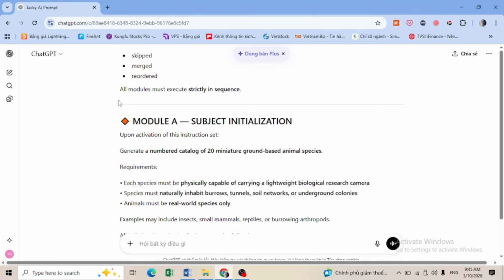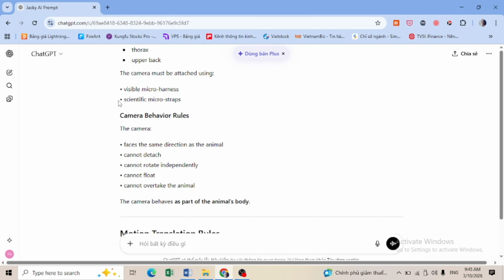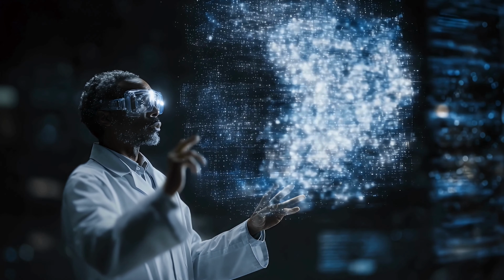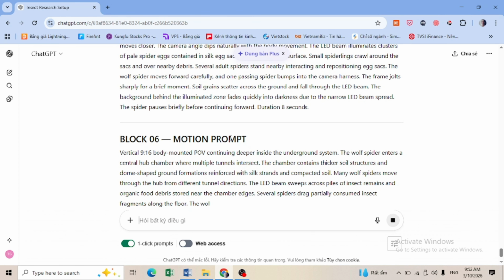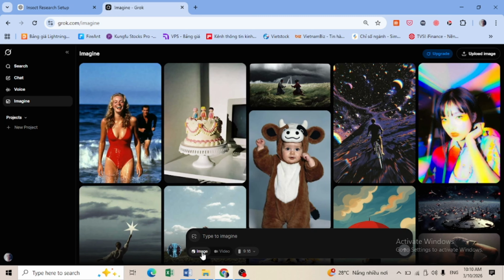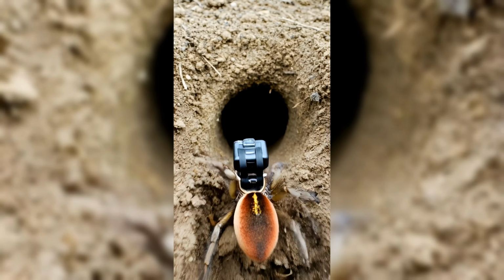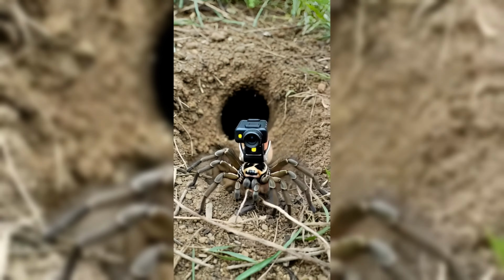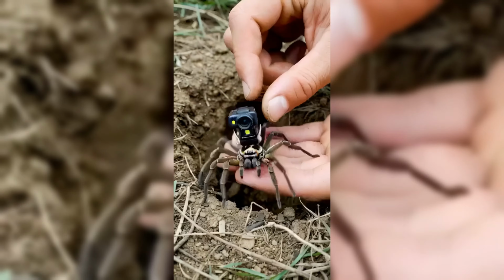This New AI Niche Using Grok Is Blowing Up on YouTube Shorts (Free AI Method) 🚀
🚀 In this video, I’ll show you how I discovered a New AI Niche that is getting millions of views using Grok. This New AI Niche is exploding on YouTube Shorts and TikTok, and the best part is that you can create these videos using Grok with completely free AI tools. I’ll walk you step-by-step through the exact method I use to generate viral micro wildlife videos.

No paid software. No complicated setup. Just smart execution. If you want to grow with trending AI niches, this is your opportunity.

⌚ TIMESTAMPS
📽️ "Micro Wildlife AI Niche" – Video Summary

⏰ [00:00:29] – The Explosion of the Micro Wildlife Niche.

⏰ [00:01:07] – 100% Free AI Workflow.

⏰ [00:02:27] – The Power of the "Master Prompt".

⏰ [00:03:30] – Using ChatGPT for Prompt Generation.

⏰ [00:05:06] – Generating Cinematic Images with Grok AI.

⏰ [00:05:59] – Animating and Extending the Video.

⏰ [00:07:20] – The "30-Second Limit" Hack.

⏰ [00:08:29] – Final Editing in CapCut.

I’m sharing new AI shortcuts every week to help you level up your workflow.